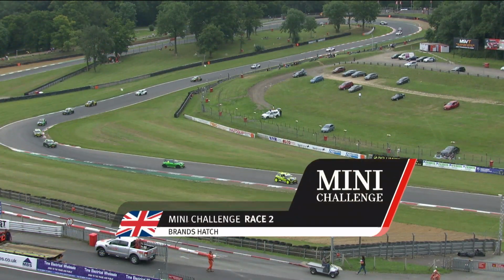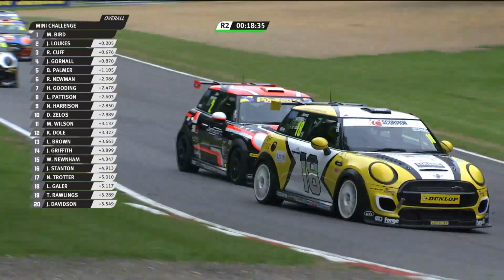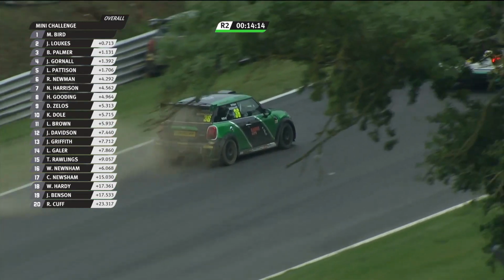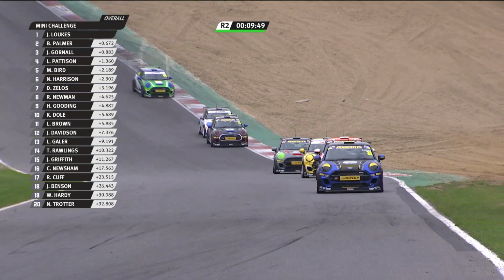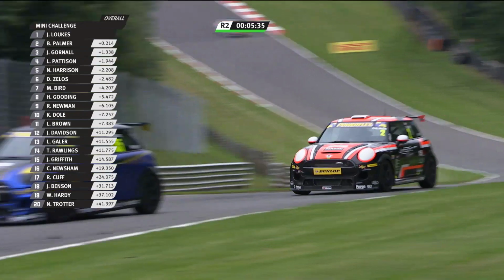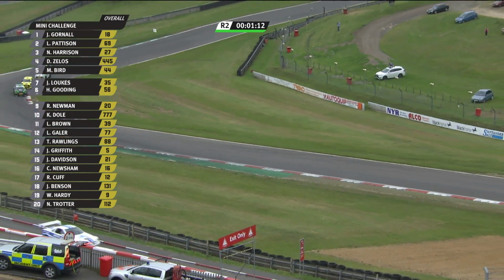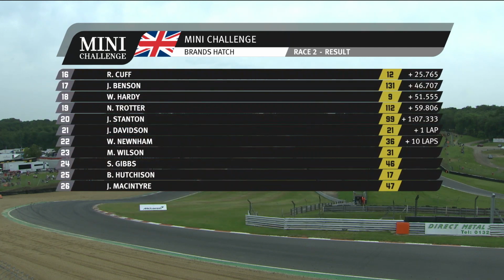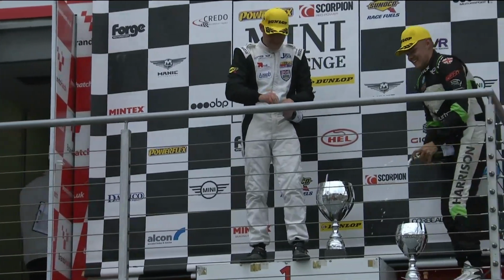RACE 2 - BRANDS HATCH - MINI CHALLENGE - JCW 2019